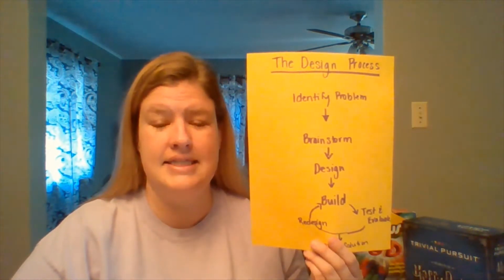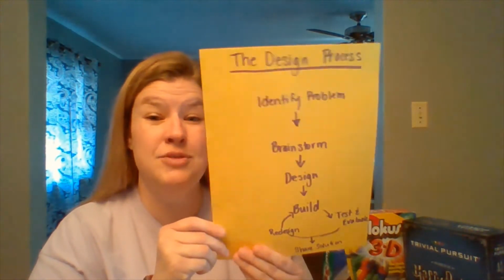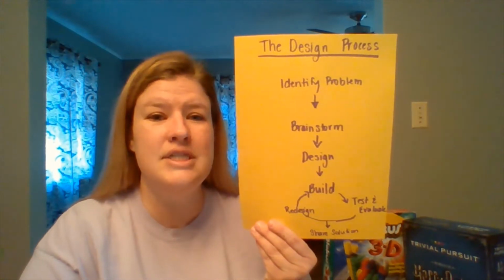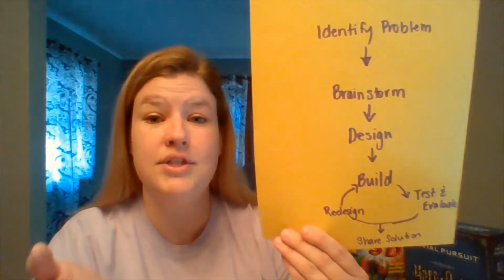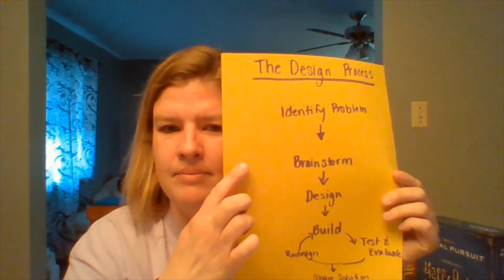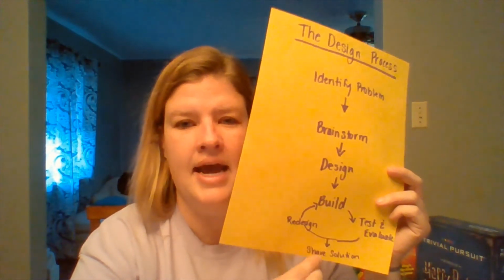Board Game Design Challenge- Girl Scouts of Northern Indiana-Michiana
Join Coral as she explores the Board Game Design Challenge!